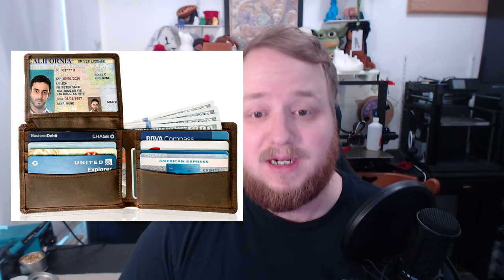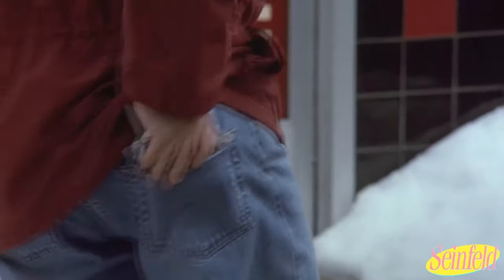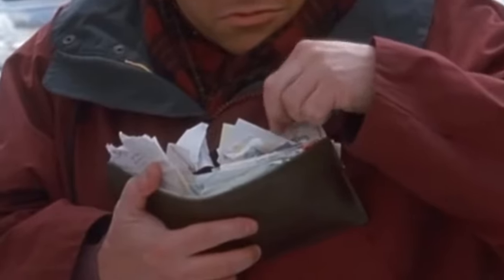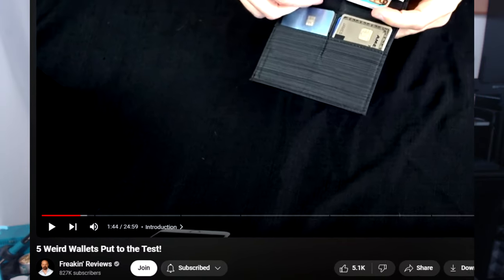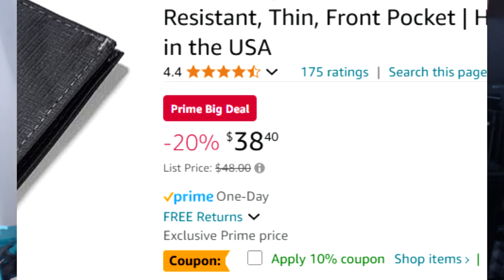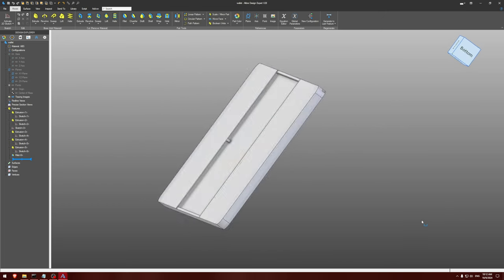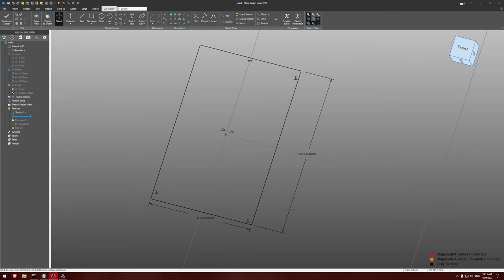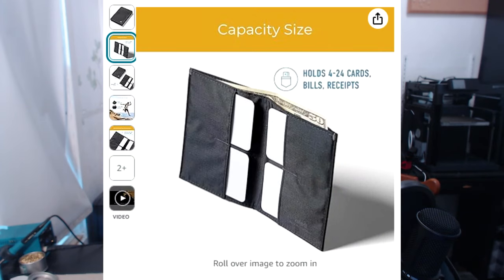I 3D-Printed a Wallet.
I explain my design process for designing and 3D printing a more traditional wallet out of TPU. Will it hold up? Who knows.